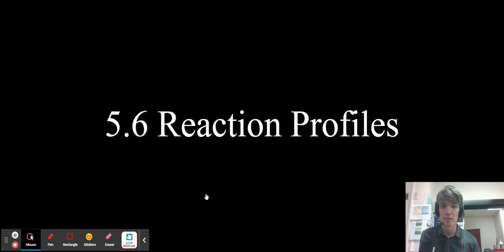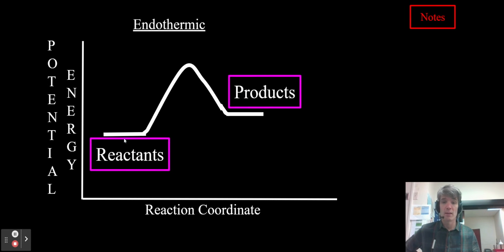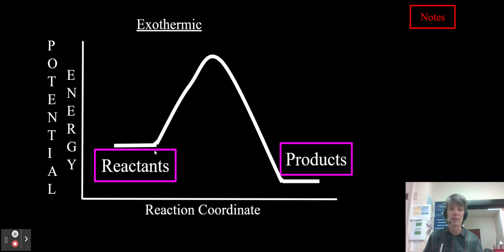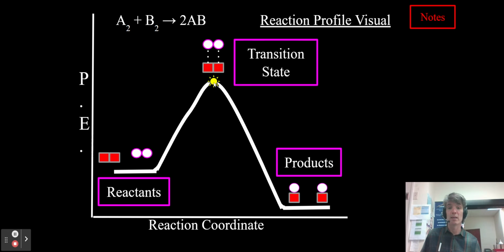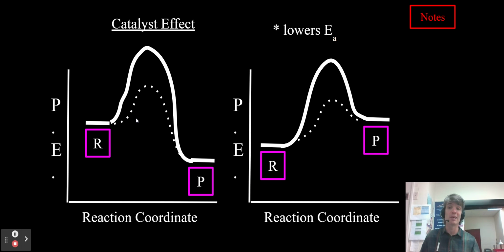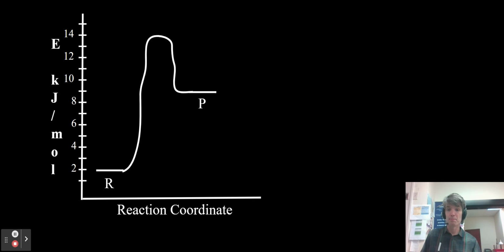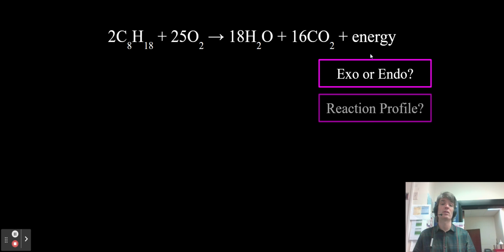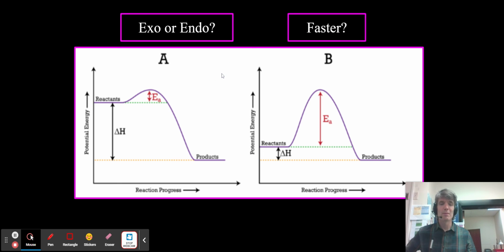5.6 Reaction Profile(s)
Lecture on Reaction Profile(s)